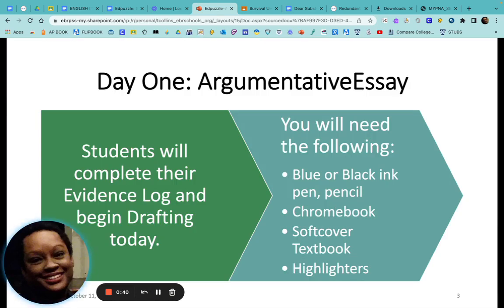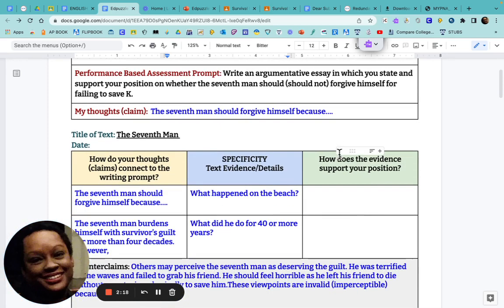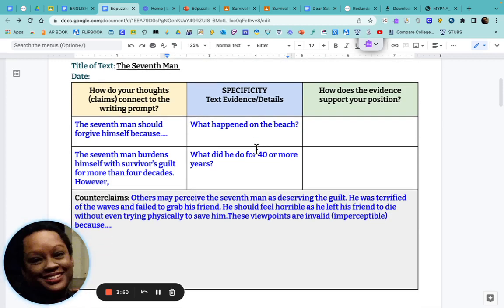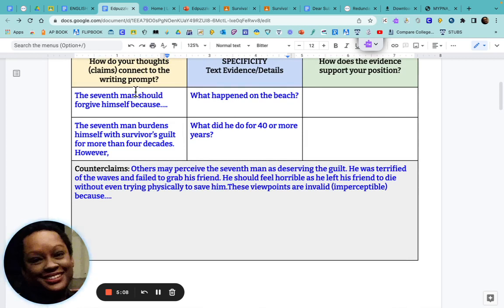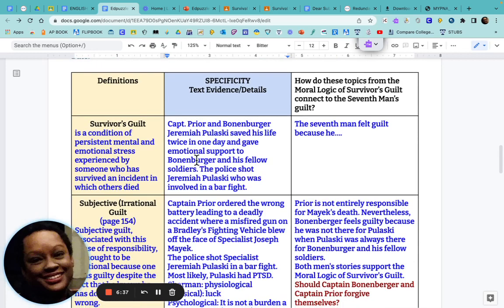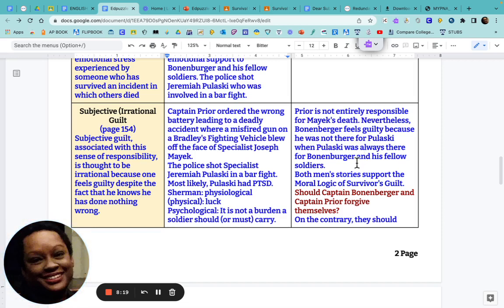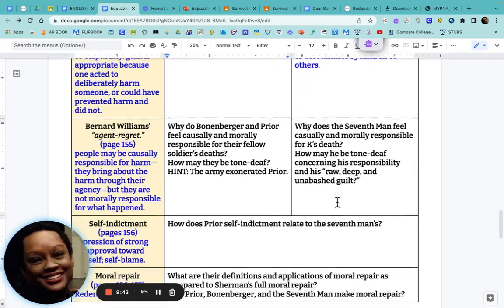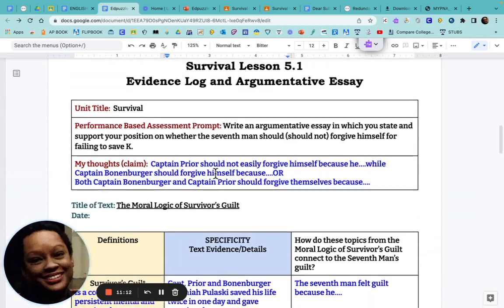Edpuzzle Argumentative Essay 11 October 2022